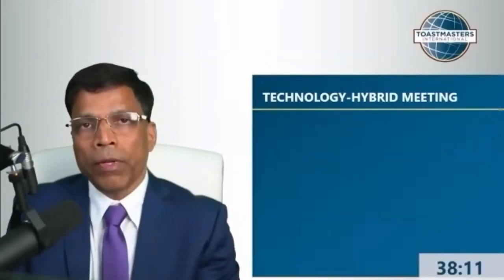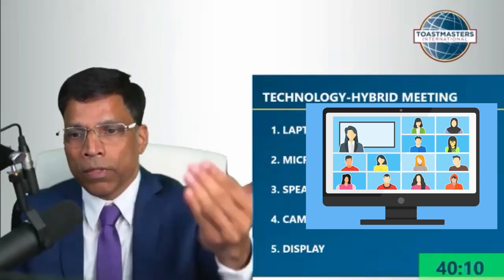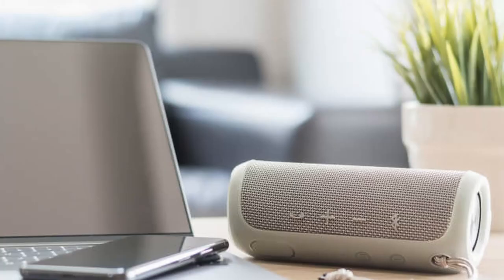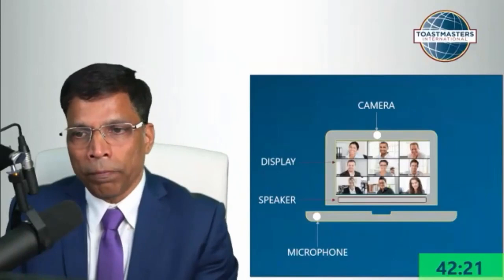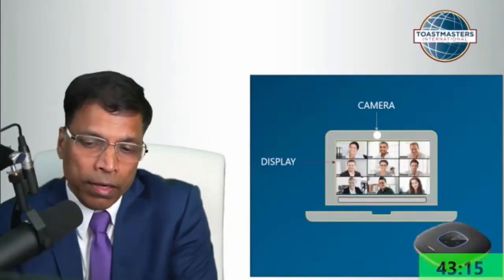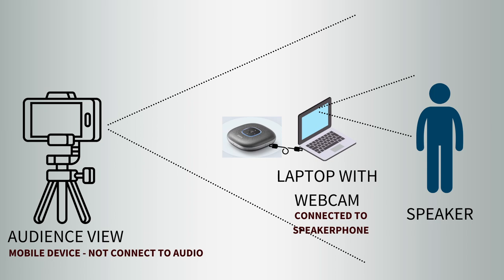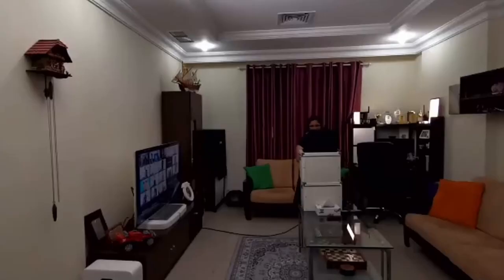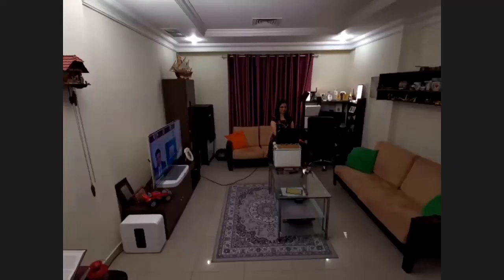How to Conduct an Effective Hybrid Meeting (with Demo). Toastmasters District 99 Workshop.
I delivered this workshop for District 99 as part of their annual Club Officers Training. The 1-hour workshop 'Digital Skills for President, VP-Education & Secretary' included training on Pathways Basecamp Management, Dashboards and Hybrid Meetings.
This video is an edited version of the Hybrid Meetings module.